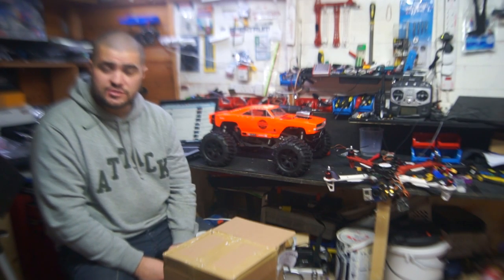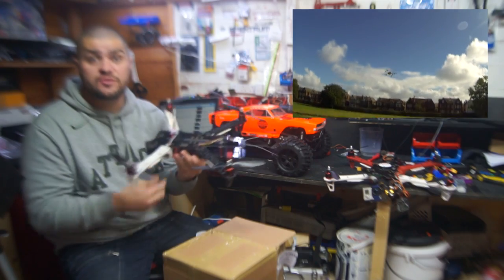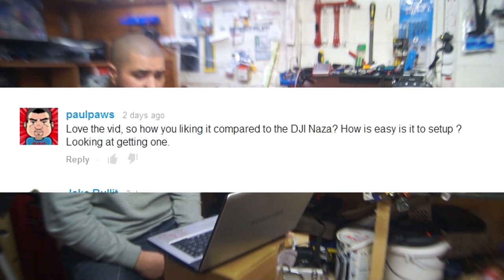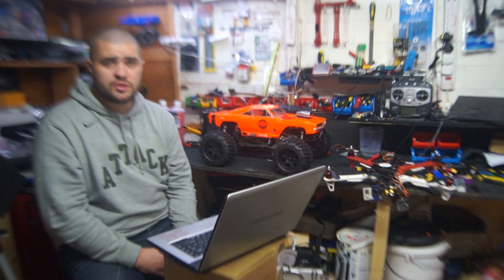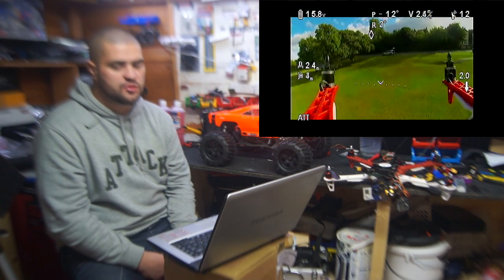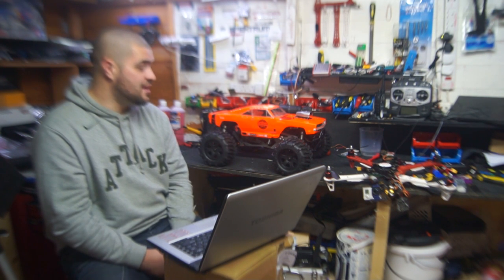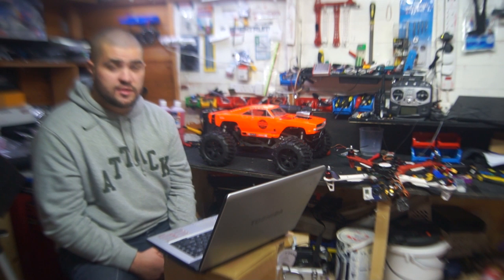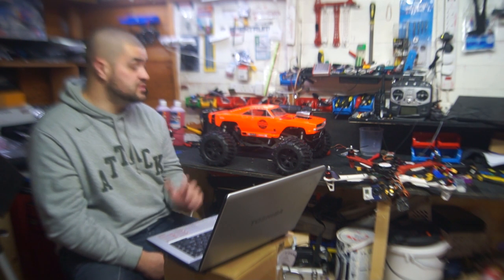That HPI Guy Update Pulse Jet/Savage Special Edition/TBS Gimbal That HPI Guy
First of all sorry for the amounts of Erms that I say in the video, its very annoying I know. Another thing is my camera lens has broken so it looks Bluurry but I have a 2nd hand one on the way.